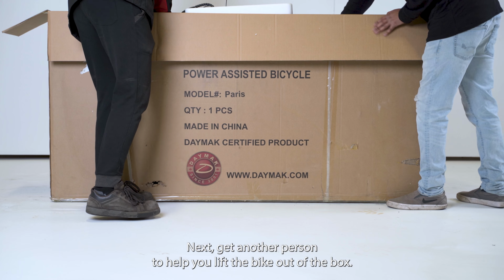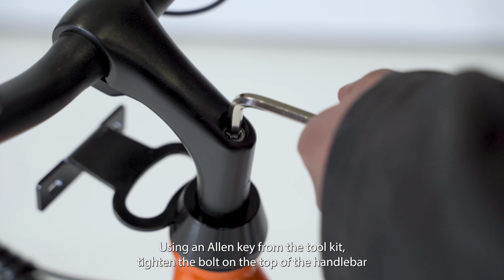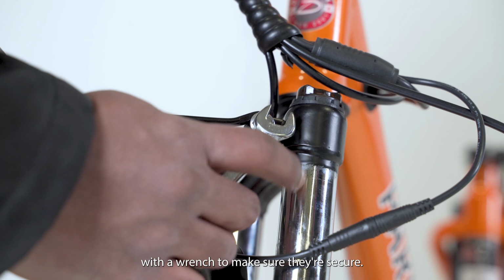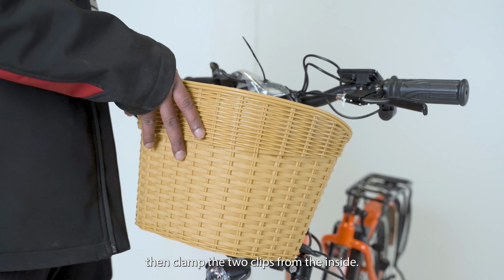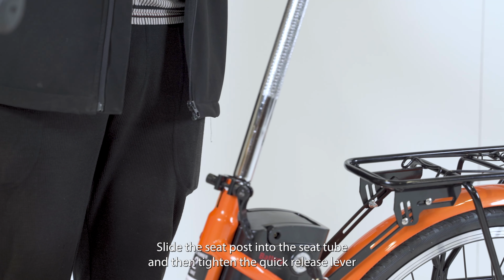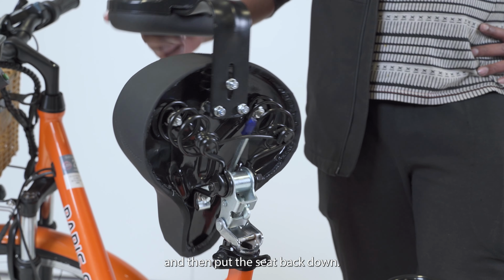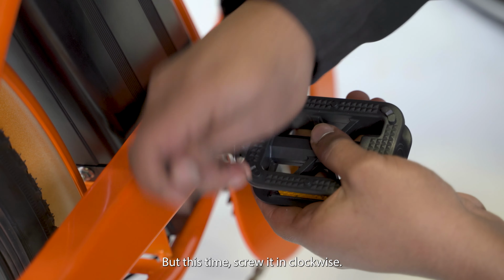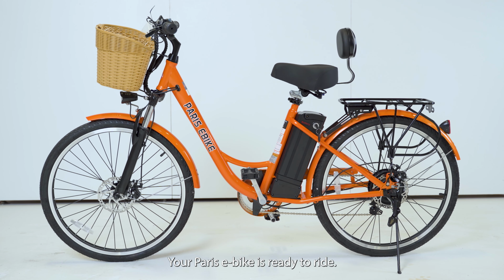Paris 48V | Assembly Video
Quickly and easily assemble your brand new Paris 48V electric bicycle. Available in easy steps with an English voiceover and subtitles!